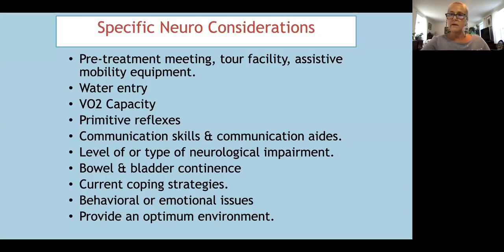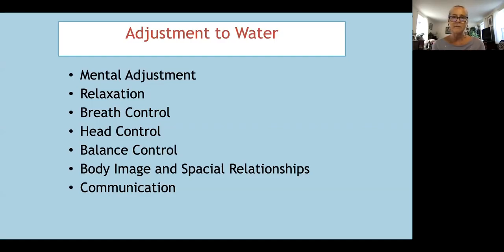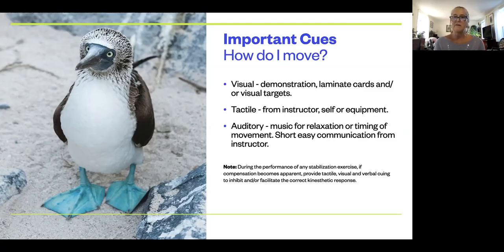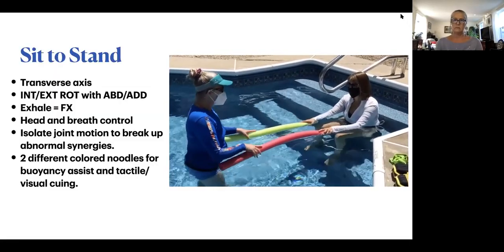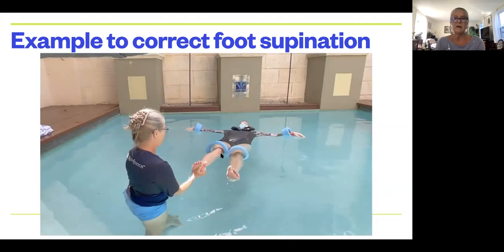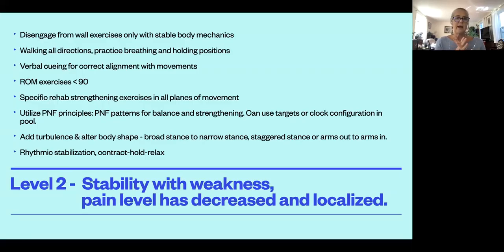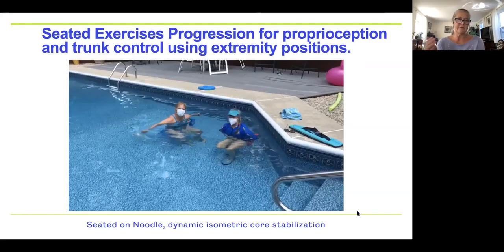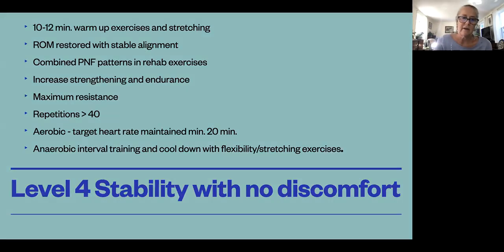Neuro Strategies with Julia Meno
This course is designed to provide aquatic therapy techniques for individuals with neuromuscular and/or neurological condition. Learn aquatic interventions that assist clients with body awareness, co-ordination, and timing of active movement. These techniques are indicated for motor learning development and neuromuscular re-education. Clinical considerations and aquatic techniques for people with mobility, balance, spasticity, and pain disorders. Learn to apply neuromuscular and sensory sequencing strategies for balance, stabilization, gait, coordination, ROM, sensory processing, neuromuscular re-education, and pain management. Add to your aquatic ‘tool-box’ to improve client outcomes for functional daily activities.